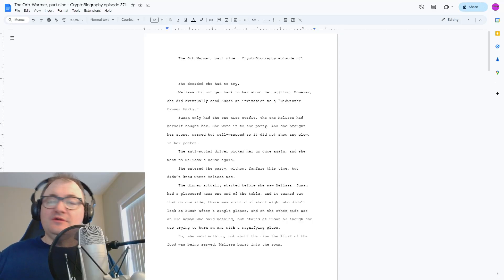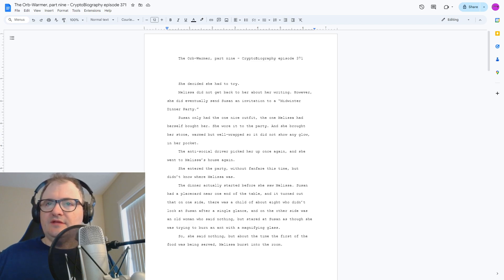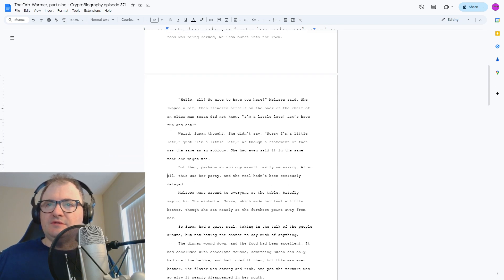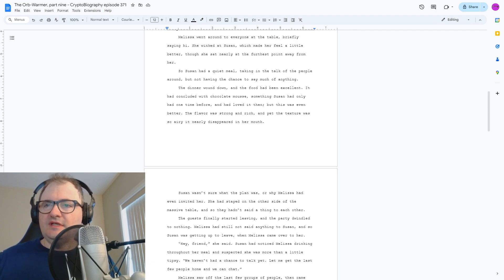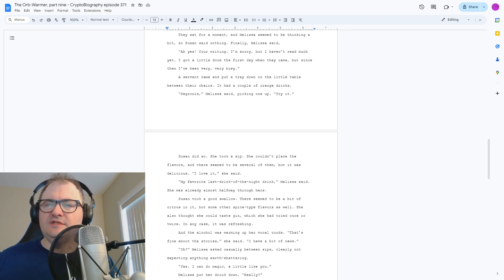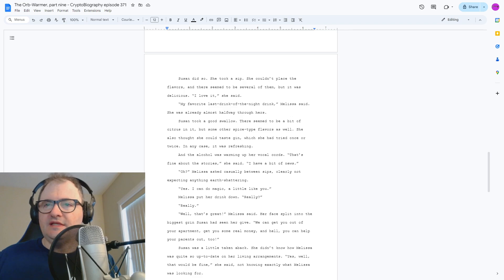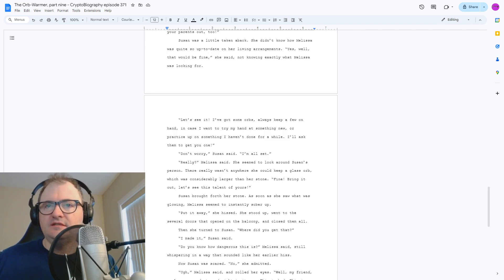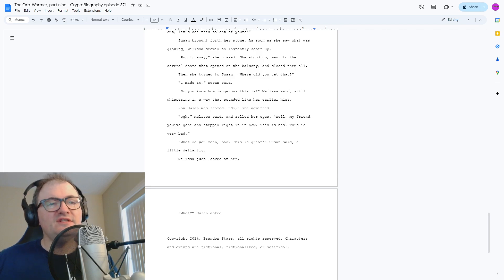CryptoBiography episode 371 - The Orb Warmer, part nine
Susan's story continues!